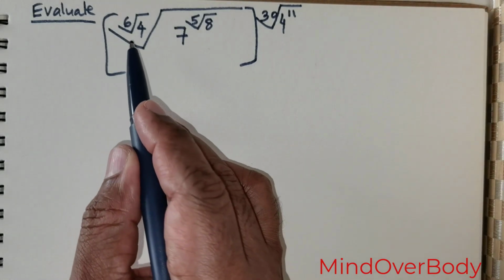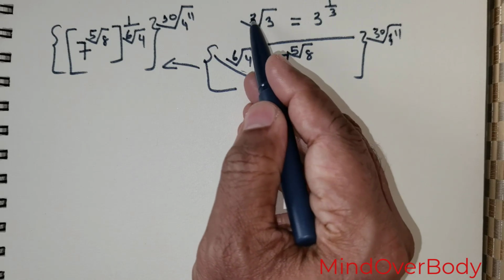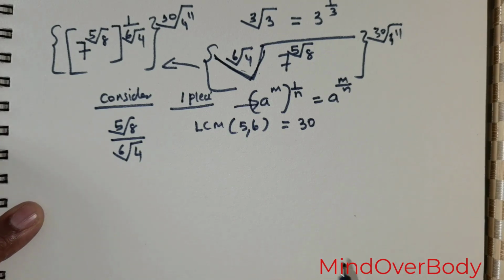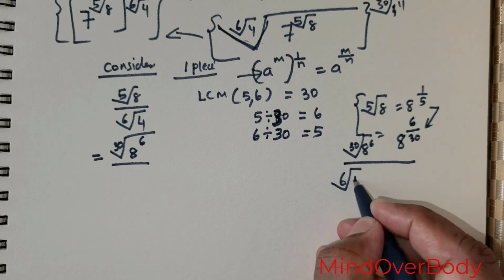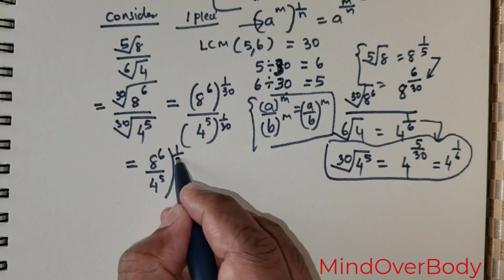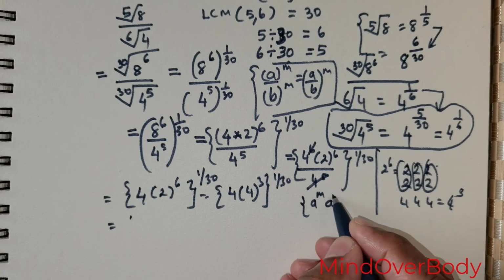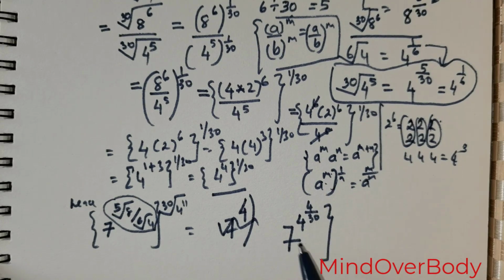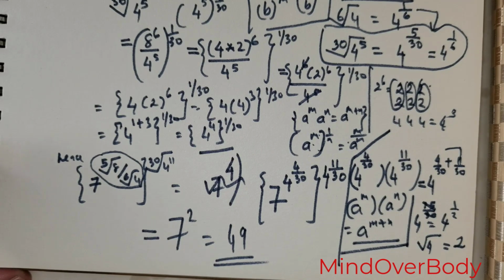Even Geniuses Fall ?